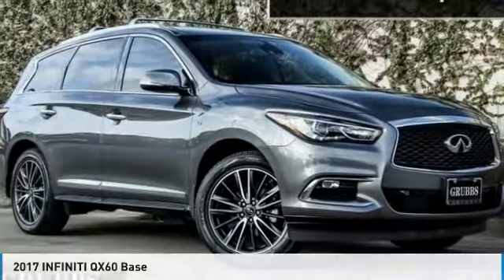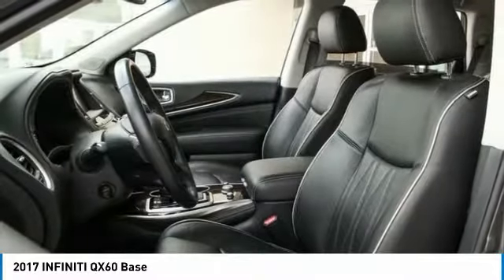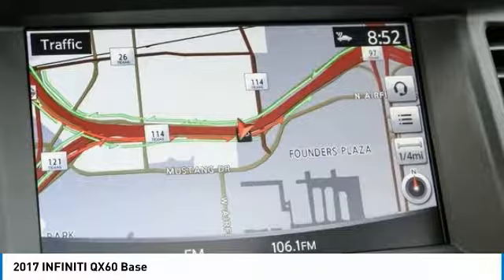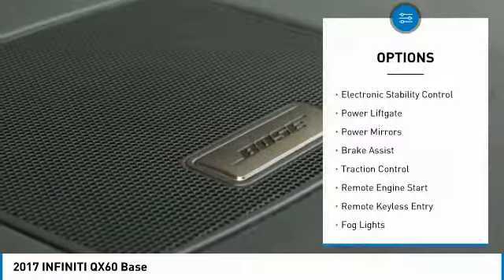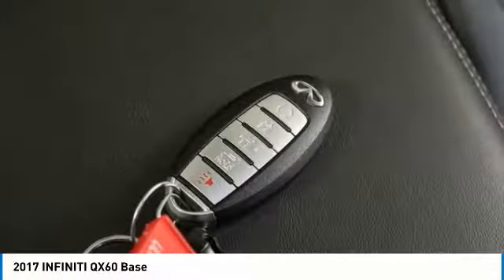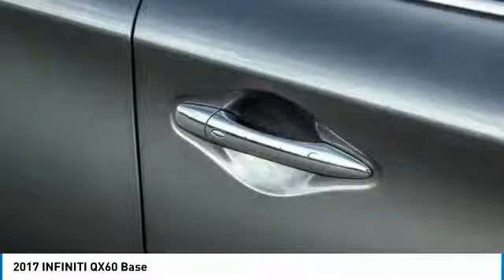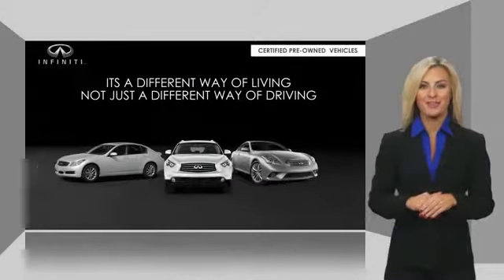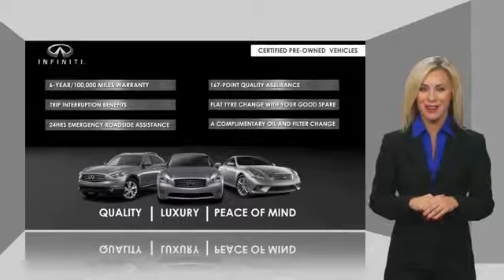2017 INFINITI QX60 Dallas TX, Ft. Worth TX, Grapevine TX HC530409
Grubbs INFINITI
1500 E State Highway 114

CARFAX One-Owner. Clean CARFAX. 2-Way Driver's Seat Power Lumbar Support, Active Trace Control, Advanced Climate Control System, Around View Monitor w/Front & Rear Sonar System, Auto High Beam, Auto Side Dimming Mirrors, Back-Up Collision Intervention (BCI), Blind Spot Intervention System (BSI), Blind Spot Warning System (BSW), Bose Cabin Surround Sound System, Cargo Package w/Premium Plus Pkg, Cargo Protector, Climate-Controlled Front Seats, Deluxe Technology Package, Distance Control Assist, Dual Occupant Memory System, ECO Pedal, Enhanced Intelligent Key Memory, Entry & Exit Assist, First Aid Kit, Forward Emergency Braking, Front and Rear Sonar Sensors, Front Pre-Crash Seatbelts, Heated 2nd-Row Seats, Heated Steering Wheel, INFINITI InTouch w/Navigation, Intelligent Cruise Control, Lane Departure Prevention (LDP), Maple Interior Accents, Motion Activated Liftgate, Outside Mirrors w/Reverse Tilt-Down Feature, Power Return Third Row Seat Back, Predictive Forward Collision Warning (PFCW), Premium Package, Premium Plus Package, Radio: AM/FM/CD/DVD w/MP3 Playback Capability, Rain-Sensing Front Windshield Wipers, Rear Cargo Cover, Remote Engine Start, Second & Third-Row Moonroof w/Power Rear Sunshade, Single In-Dash CD Player, Voice Recognition For Navigation, Wheels: 20 15-Spoke Aluminum-Alloy. This vehicle is equipped with: Cargo Package w/Premium Plus Pkg (Cargo Protector, First Aid Kit, and Rear Cargo Cover), Deluxe Technology Package (Active Trace Control, Advanced Climate Control System, Auto High Beam, Auto Side Dimming Mirrors, Back-Up Collision Intervention (BCI), Blind Spot Intervention System (BSI), Blind Spot Warning System (BSW), Bose Cabin Surround Sound System, Climate-Controlled Front Seats, Distance Control Assist, ECO Pedal, Forward Emergency Braking, Front and Rear Sonar Sensors, Front Pre-Crash Seatbelts, Heated 2nd-Row Seats, Intelligent Cruise Control, Lane Departure Prevention (LDP), Maple Interior Accents, Motion Activated Liftgate, Power Return Third Row Seat Back, Predictive Forward Collision Warning (PFCW), Second & Third-Row Moonroof w/Power Rear Sunshade, and Wheels: 20 15-Spoke Aluminum-Alloy), Premium Package (2-Way Driver's Seat Power Lumbar Support, Dual Occupant Memory System, Enhanced Intelligent Key Memory, Entry & Exit Assist, Heated Steering Wheel, Outside Mirrors w/Reverse Tilt-Down Feature, Radio: AM/FM/CD/DVD w/MP3 Playback Capability, and Remote Engine Start), Premium Plus Package (Around View Monitor w/Front & Rear Sonar System, INFINITI InTouch w/Navigation, Rain-Sensing Front Windshield Wipers, Single In-Dash CD Player, and Voice Recognition For Navigation), INFINITI Certified Pre-Owned Certified, 3rd row seats: bench, 4-Wheel Disc Brakes, 5.17 Axle Ratio, 6 Speakers, ABS brakes, Air Conditioning, AM/FM radio: SiriusXM, AM/FM/CD/MP3 Audio System, Auto-dimming Rear-View mirror, Automatic temperature control, Bodyside moldings, Brake assist, Bumpers: body-color, CD player, Delay-off headlights, Driver door bin, Driver vanity mirror, Dual front impact airbags, Dual front side impact airbags, Electronic Stability Control, Fog lights, Four wheel independent suspension, Front anti-roll bar, Front Bucket Seats, Front Center Armrest w/Storage, Front dual zone A/C, Front reading lights, Fully automatic headlights, Garage door transmitter, Heated door mirrors, Heated Front Seats, Heated front seats, High intensity discharge headlights: Bi-Xenon, Illuminated entry, Leather Shift Knob, Leather steering wheel, Leather-Appointed Seats, Low tire pressure warning, Occupant sensing airbag, Outside temperature display, Overhead airbag, Overhead console, Panic alarm, Passenger door bin, Passenger vanity mirror, Power door mirrors, Power driver seat, Power Liftgate, Power moonroof, Power passenger seat, Power steering, Power windows, Radio data system, Rear air conditioning, Rear anti-roll bar, Rear reading lights, Rear seat center armrest, Rear window defroster, Rear window wiper, Reclining 3rd row sea